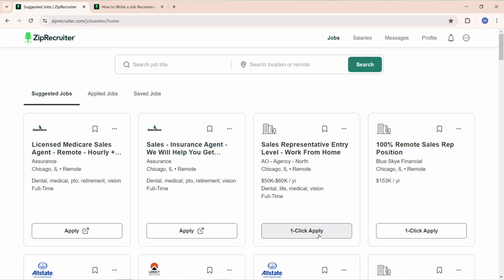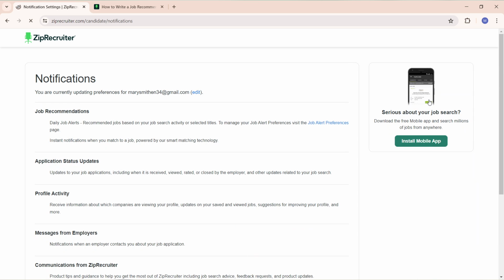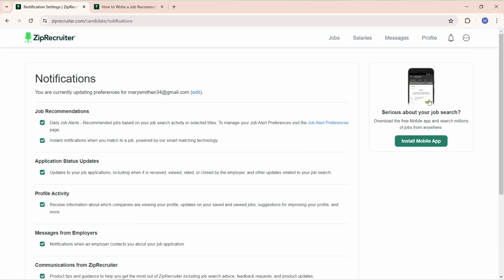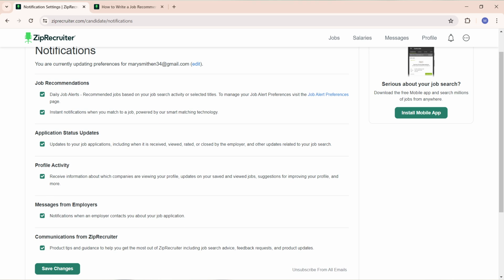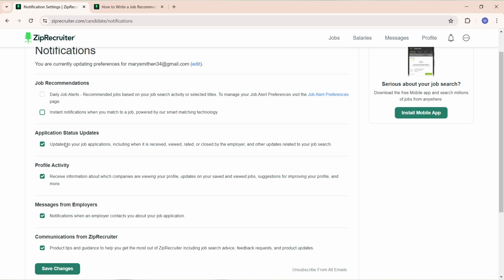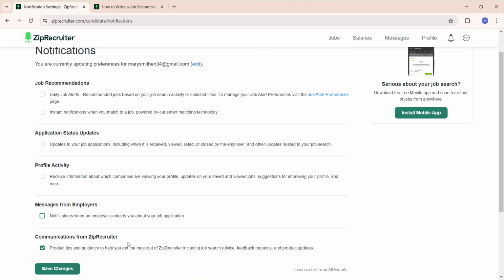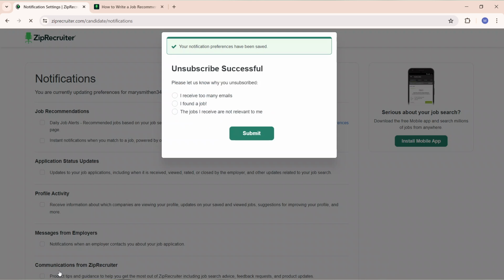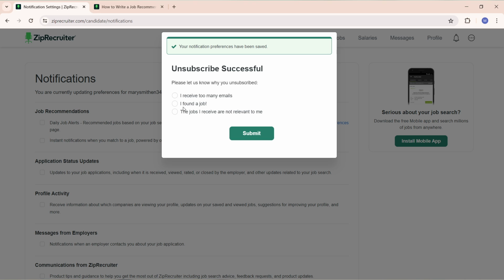How To Clear Notification On Ziprecruiter (Easiest Way)​​​​​​​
In this video I will show you How To Clear Notification On Ziprecruiter. It would be good if you watch the video until the end so that you don't miss important steps.